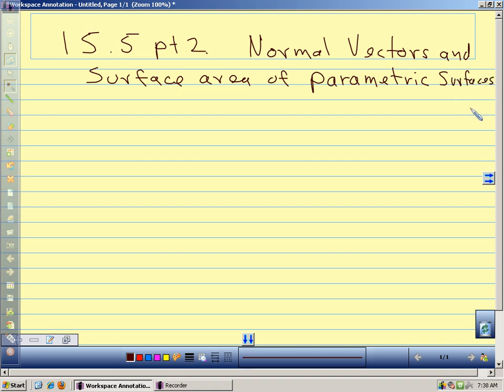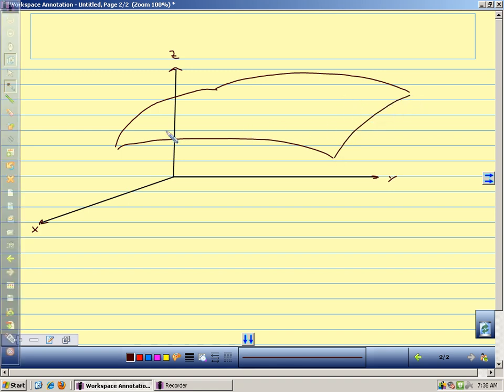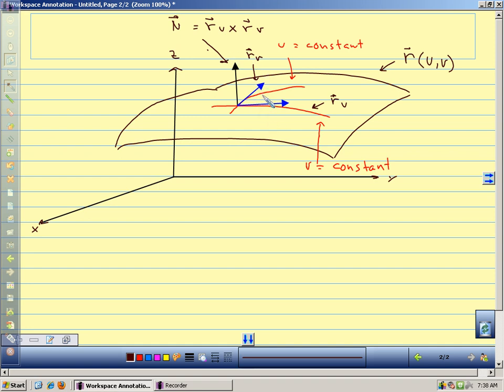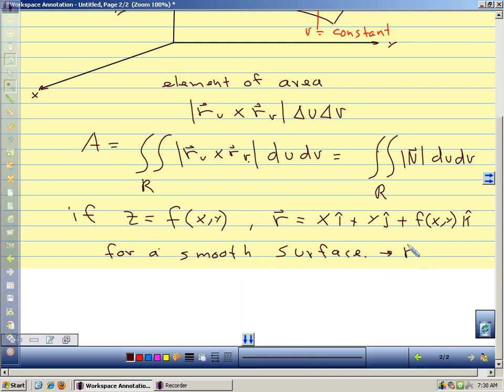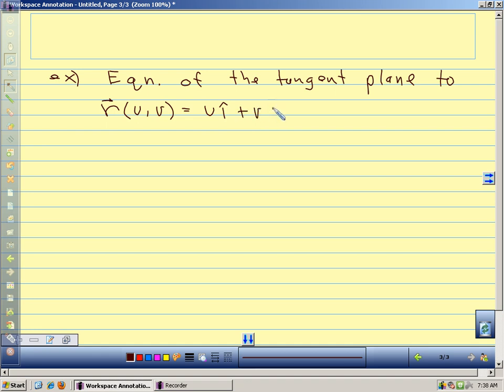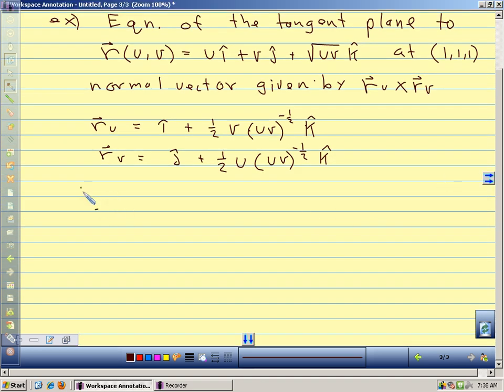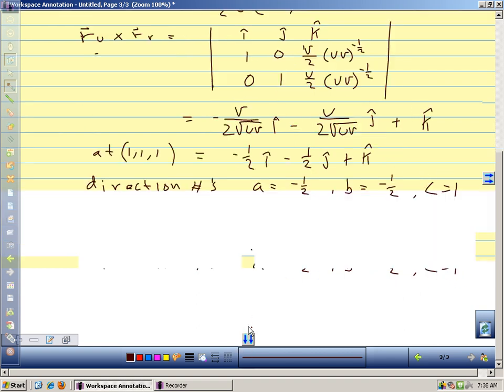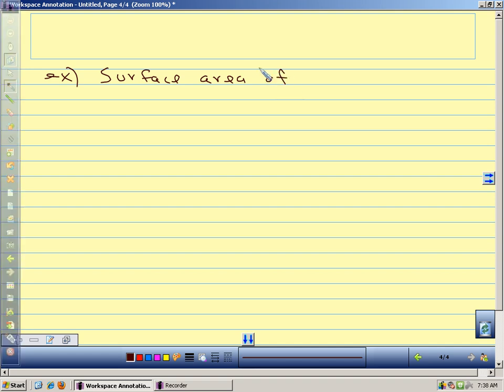Calc III 15.5 pt 2 Normal vectors and surface area with parametric surfaces.avi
Normal vectors and surface area of parametric surfaces